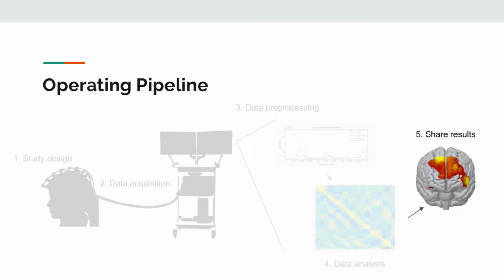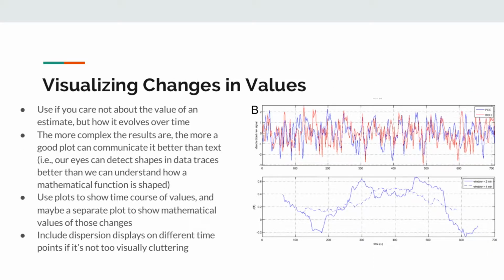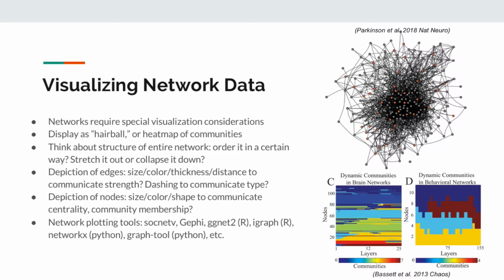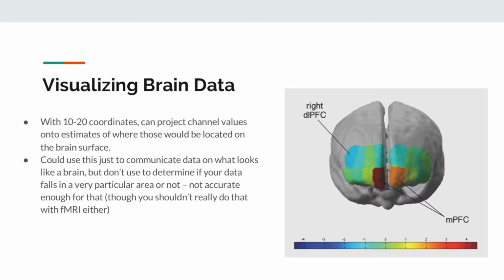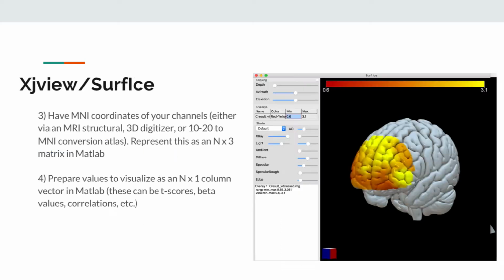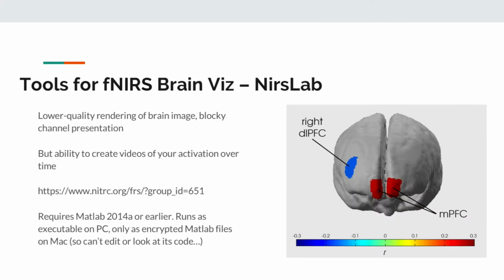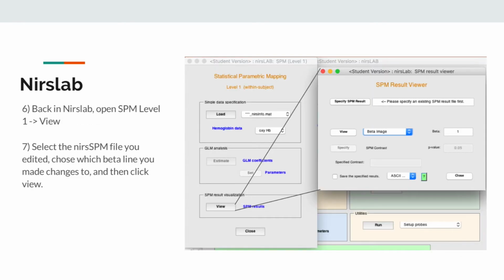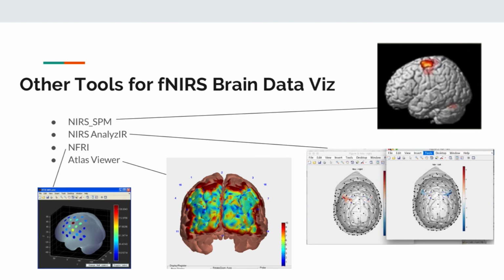UCLA fNIRS Bootcamp Pt. 8 - Guide for Visualizing fNIRS Data Results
Some helpful information about data visualization principles as techniques to project fNIRS results onto a brain surface. Part of the UCLA SCN lab fNIRS Bootcamp from January 2019.

If you spot errors, please shout them out! Corrections will be noted in this description if necessary.